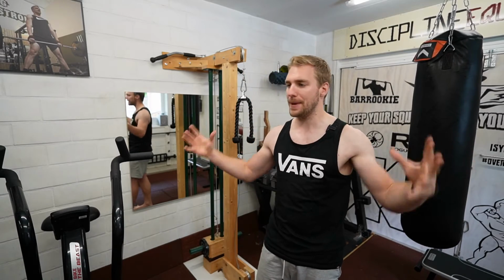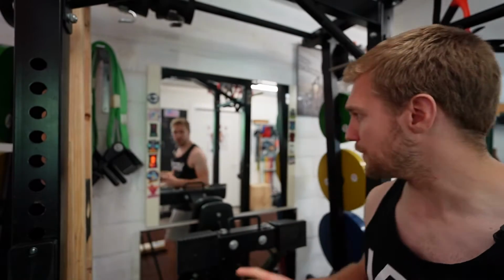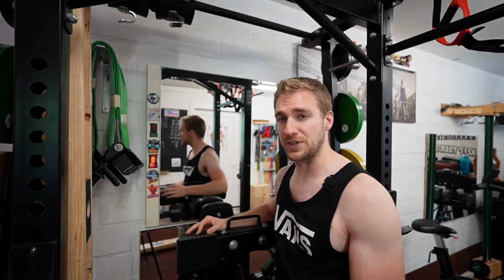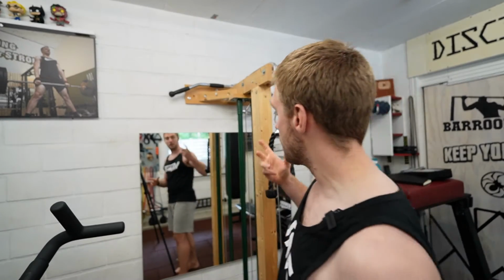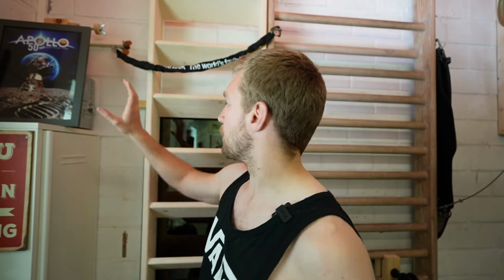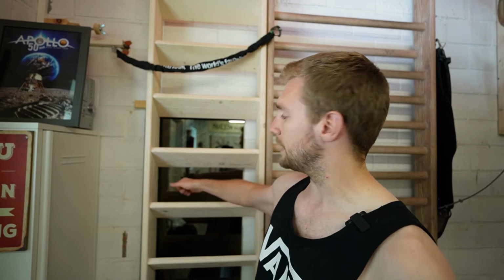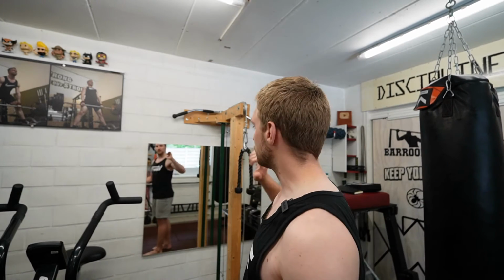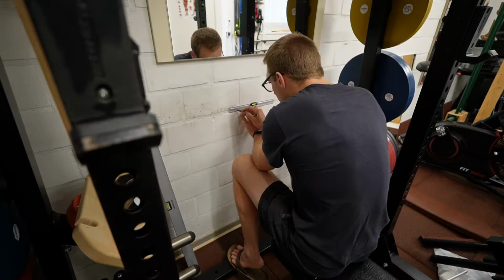The BEST way to hang a Mirror (In the Home-Gym)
Timestamps:
0:00 Intro
0:36 3 reasons why you need a mirror in the Home-Gym
2:42 How to get a mirror
3:08 Shitty ways of hanging a mirror
4:52 How to hang a mirror
7:00 Outro